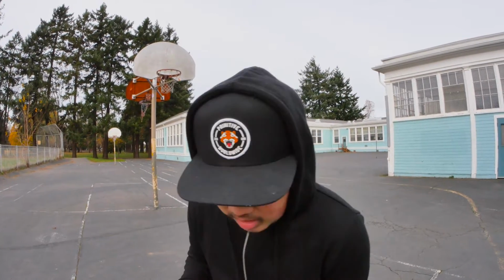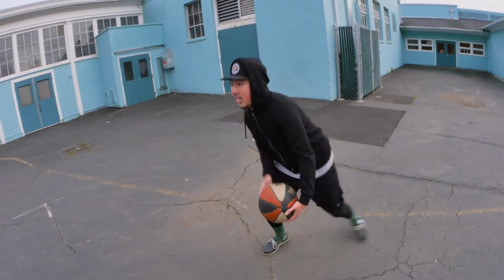Gettin' Buckets | The Step Back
My friend Tom "The Bucket" Dang teaches us how to shoot a step back three (or at least tries to).